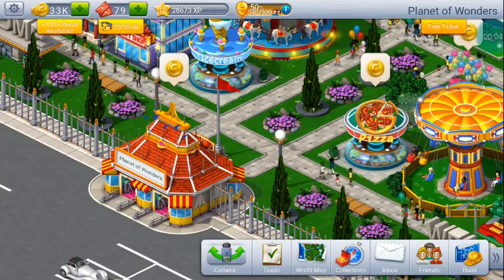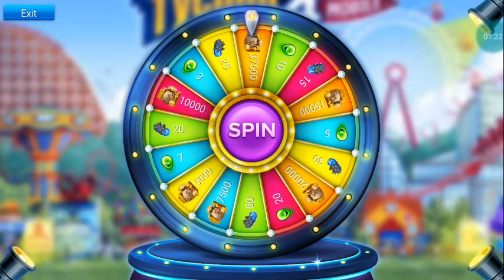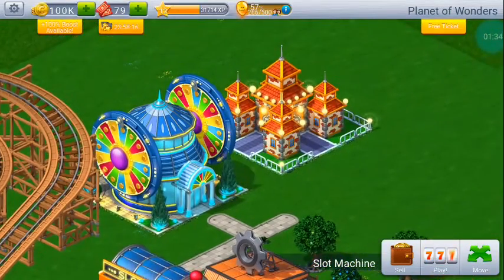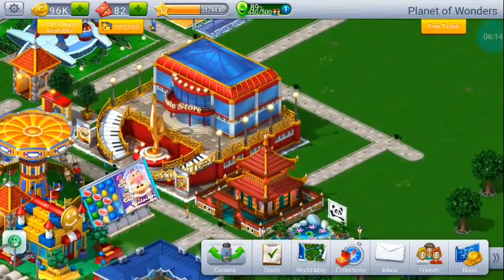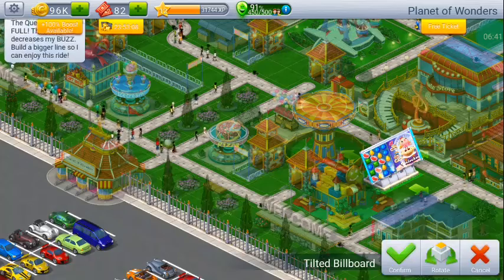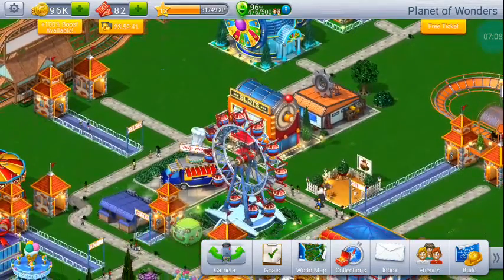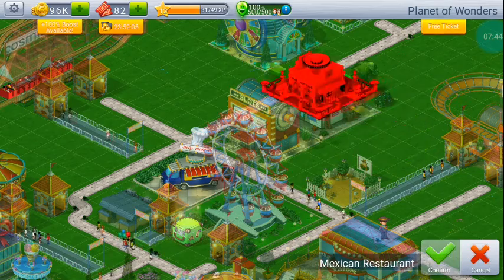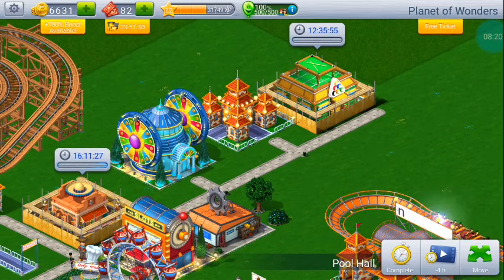RollerCoaster Tycoon 4 Mobile - Mexican Food!